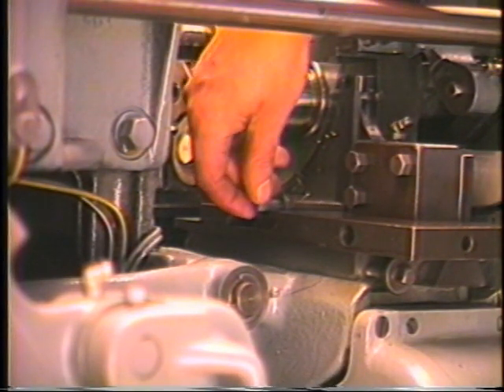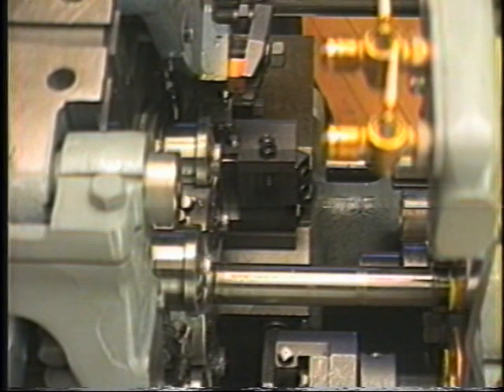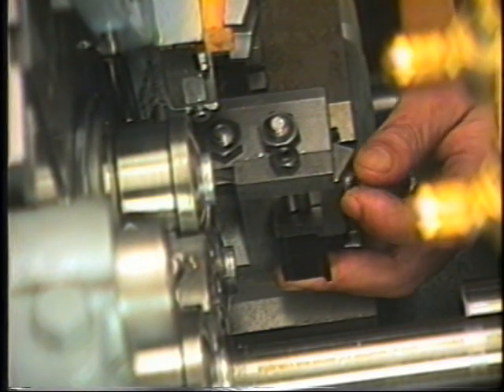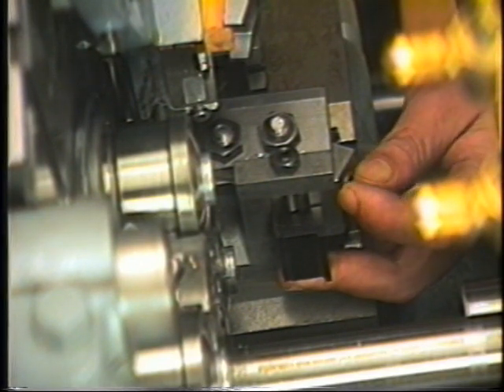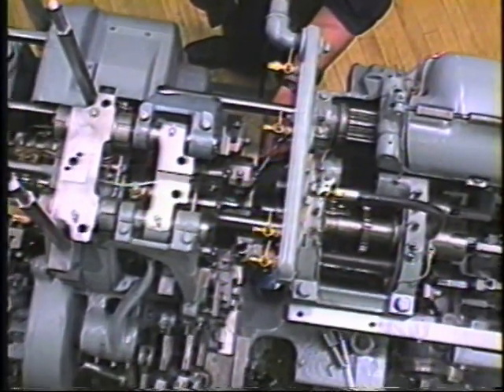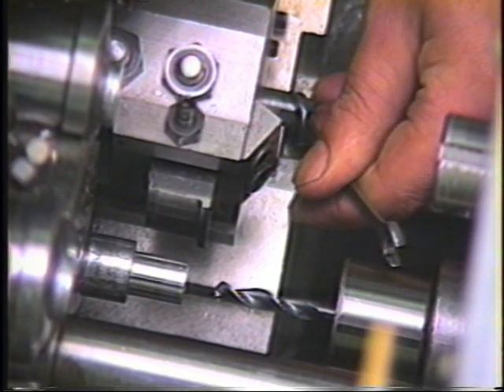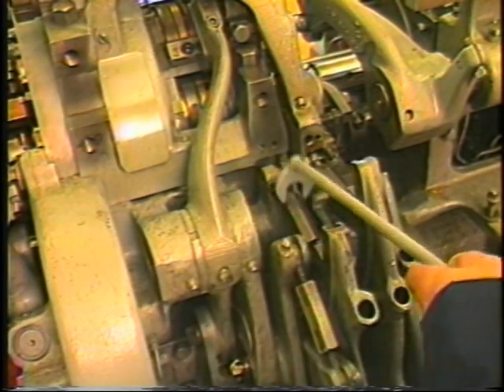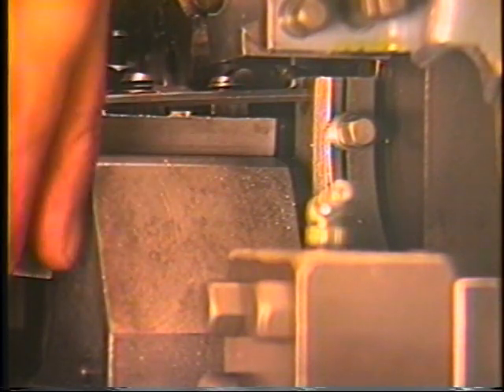Davenport Setup Training Lesson 9: 2nd Position Dovetail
This video shows how to set 2nd position dovetail tools for the Davenport Automatic Screw Machines. This video was not originally created by me, it was created by Davenport Inc., and has been uploaded for posterity.